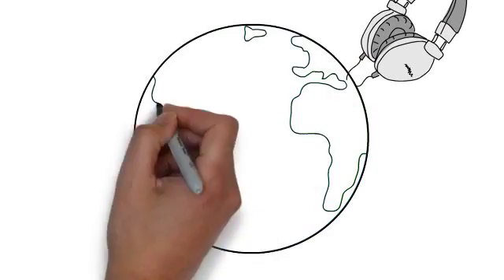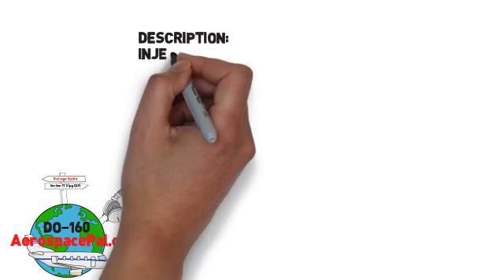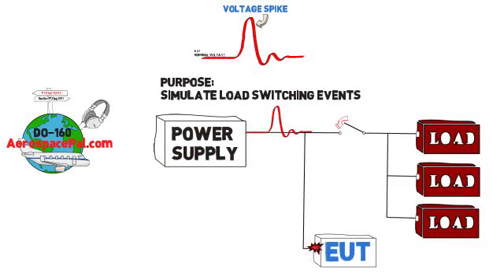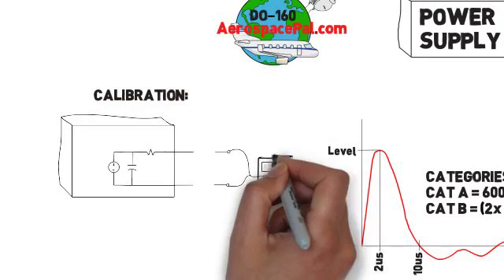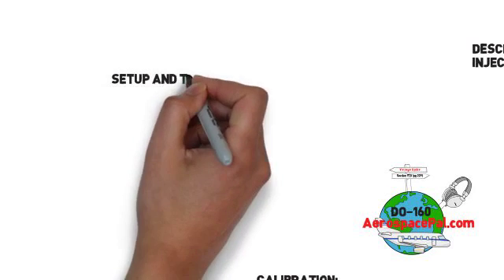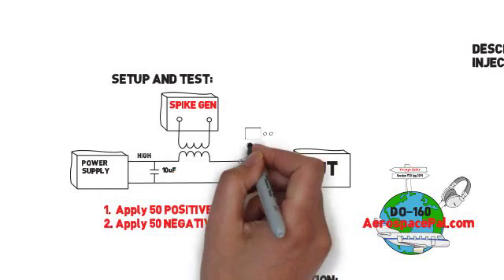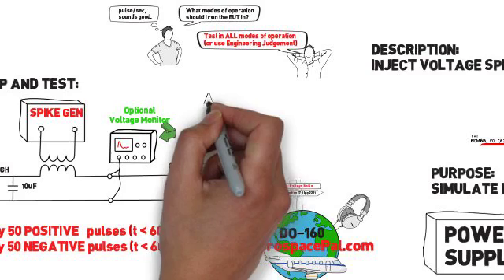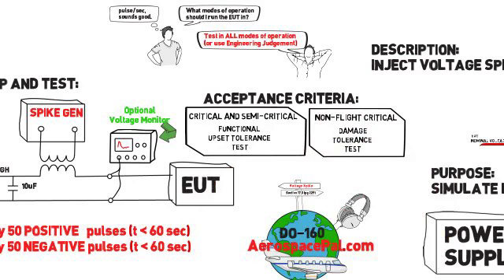RTCA/DO-160 Voltage Spike Overview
This Video is intended to be a high level overview of RTCA / DO-160 Voltage Spike testing, Section 17.0. We feature animated videos that help people understand the 500+ page standard in a unique format. Understanding this complicated standard has never been so easy.

Don't have a copy of RTCA/DO-160G?